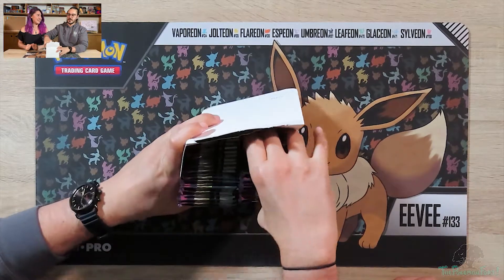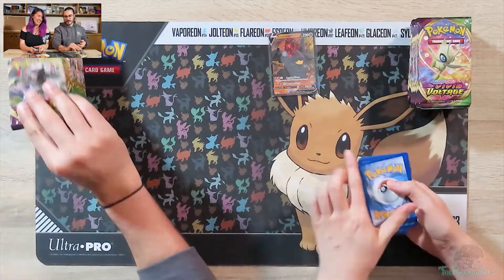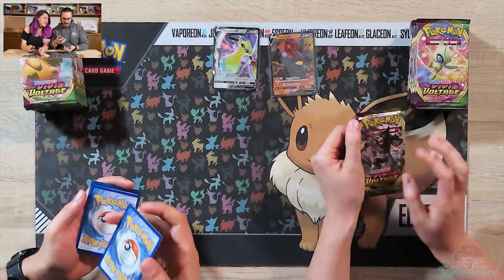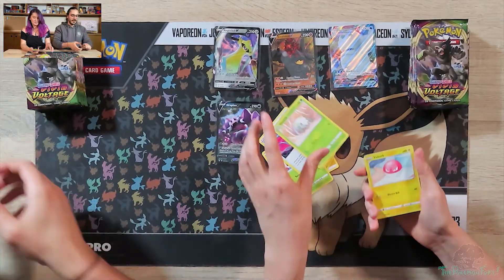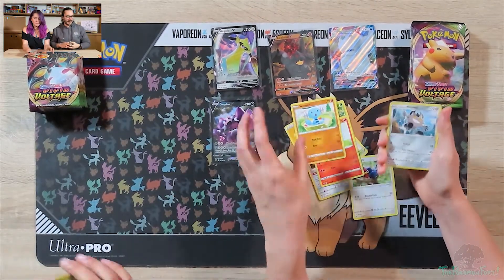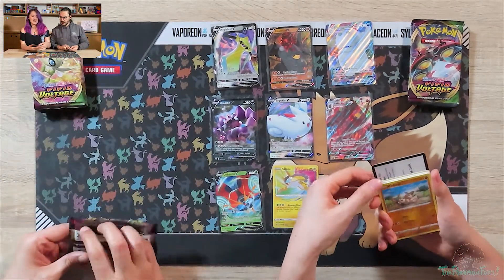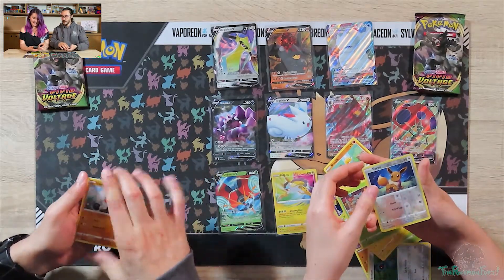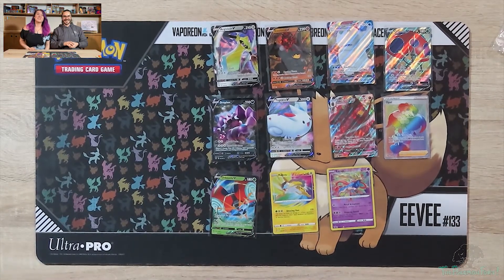CAN WE PUSH THE ODDS FOR A THIRD RAINBOW CHU??? Vivid Voltage Booster Box Opening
Can we go three for three with the rainbow chonkies? Nah, Impossible right?